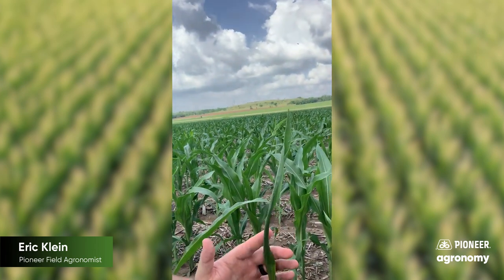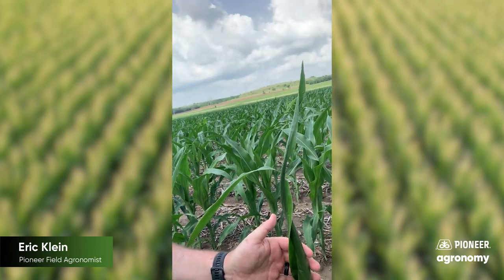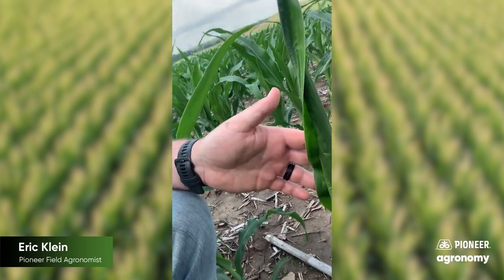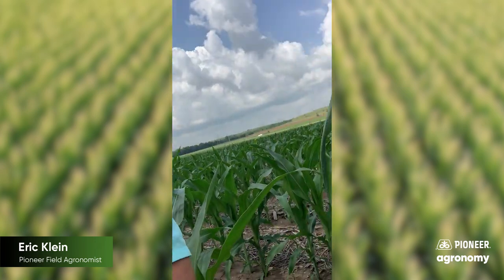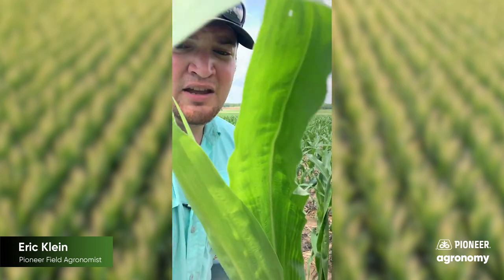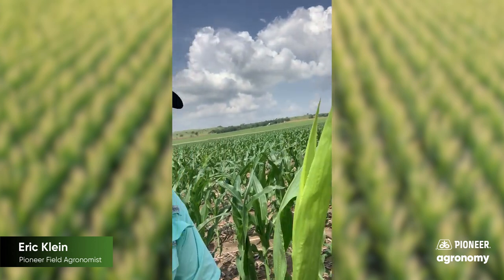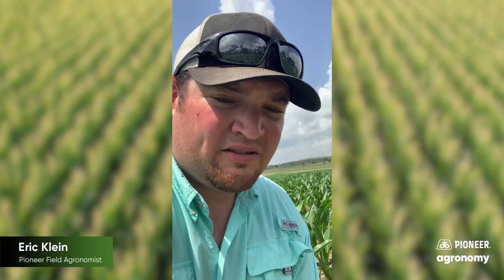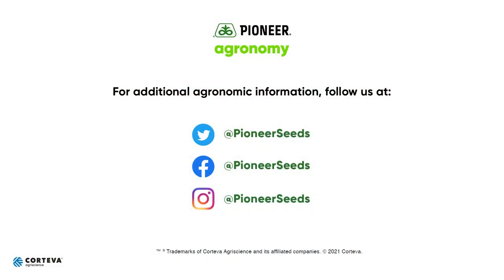Managing Rapid Growth Syndrome in Corn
In this video, Pioneer Field Agronomist Eric Klein discusses how to manage rapid growth syndrome in corn. Having fielded a lot of calls regarding it lately, Eric took to the field to further explain how rapid growth syndrome occurs and what it means for yield. Rapid growth syndrome is generally associated with an abrupt transition from cool temperatures to warmer conditions, resulting in a sharp acceleration in plant growth rate. The rapidly growing new leaves are unable to emerge and will cause the whorl to bend and twist as they try to force their way out. Leaves that have been trapped in the whorl will often be bright yellow when they emerge, making them very noticeable in the field. Development of individual plants may be slightly delayed due to rapid growth syndrome; however, yield is unlikely to be reduced.

For more information on managing Rapid Growth Syndrome in corn,